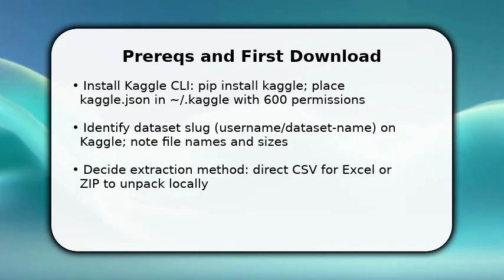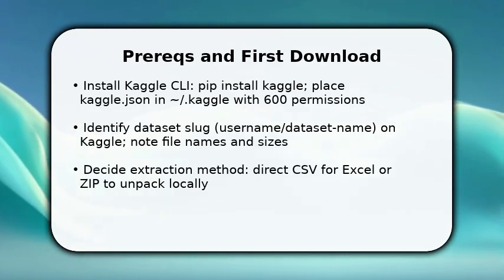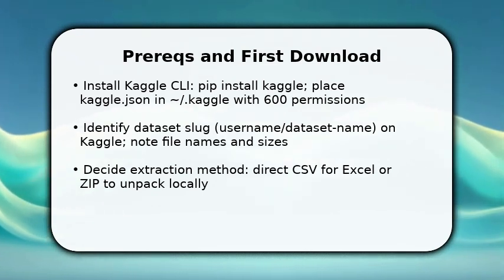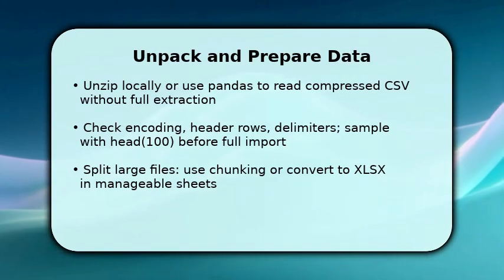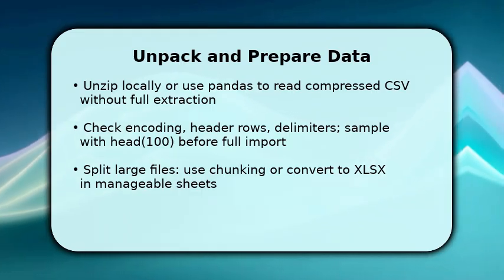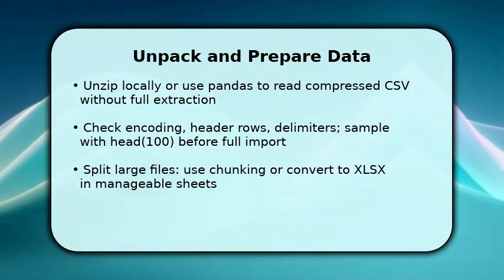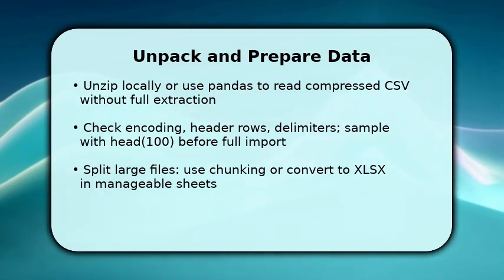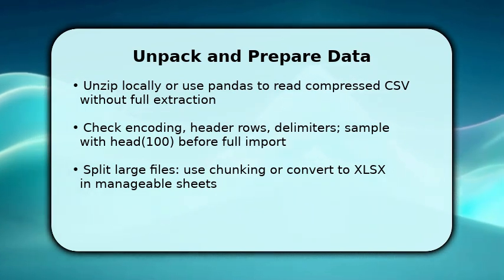How to Use Kaggle Dataset for Excel (only Way)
How to Use Kaggle Dataset for Excel (only Way) | 🔒 Surfshark VPN Deal — Stay private and secure. $1.99/mo + 3 Months Free ▸

Dive into the world of data science and master Excel by leveraging Kaggle datasets.

Kaggle,